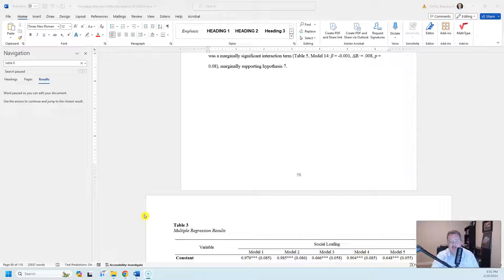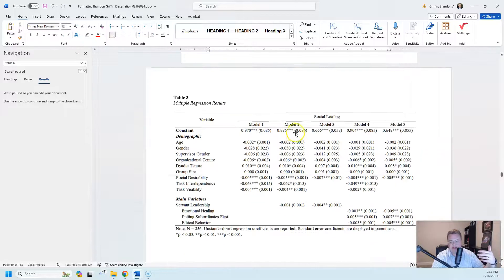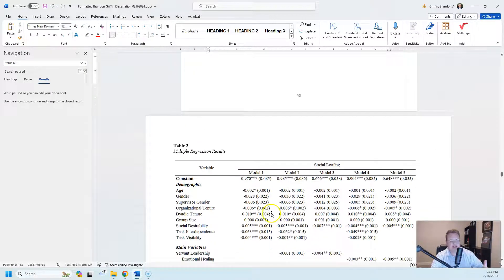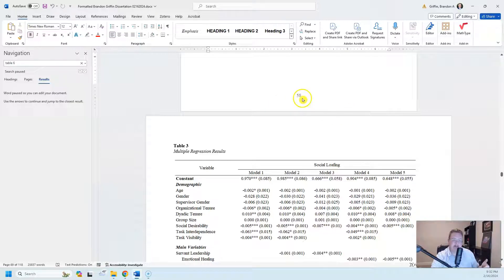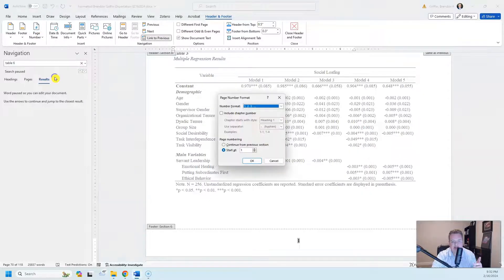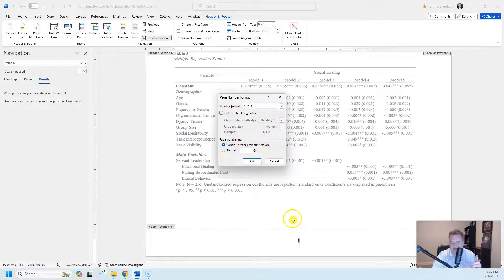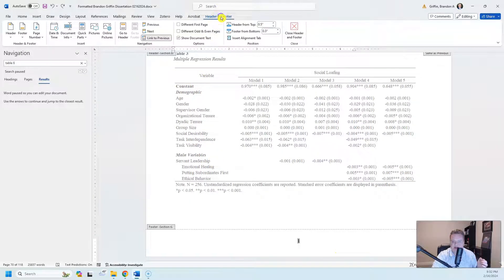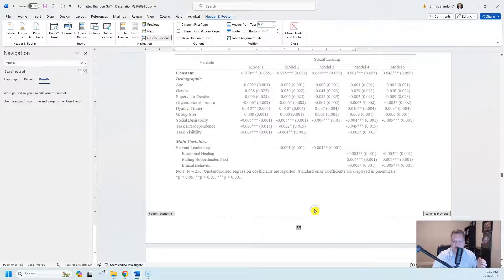Continuous Page Number with Multiple Sections in Microsoft Word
How to Keep Page Numbers Continuous in Word Documents with Section Breaks